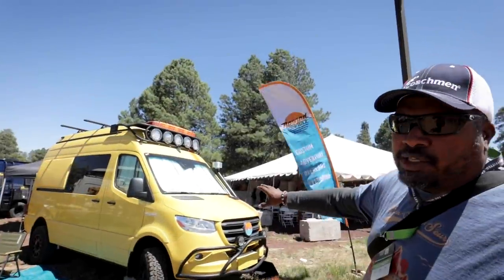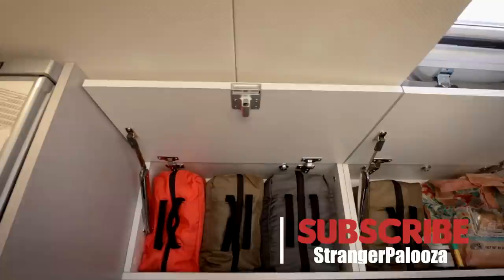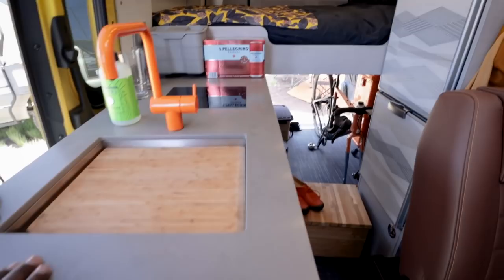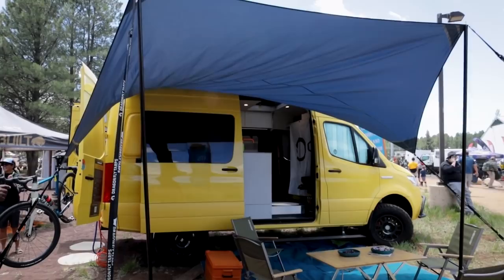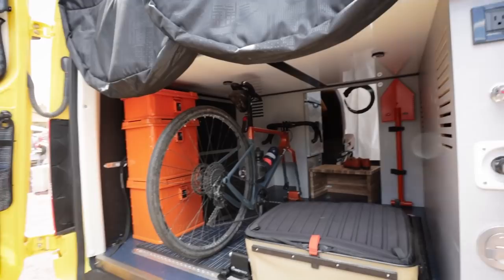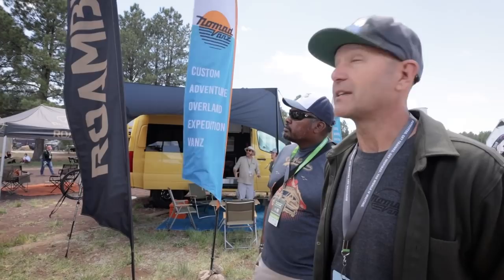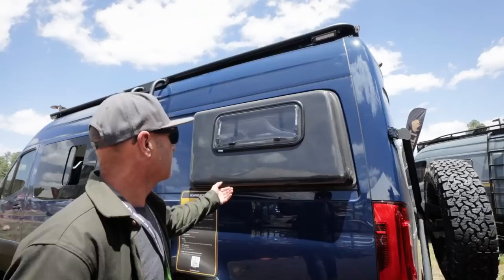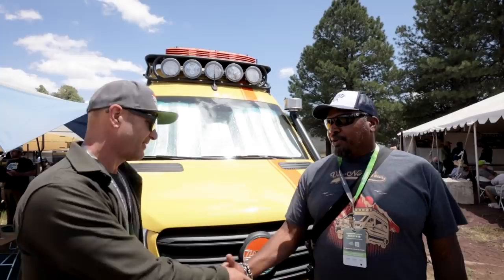If Gucci Designed A Sprinter Van It Would Look Like This! Nomad Vanz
If Gucci Designed A Sprinter Van, It Would Look Like This! Nomad Vanz builds your dream camper van with Fashion Designer Inspired style and flare on Mercedes Sprinter and Ford Transit van conversions for off-the-grid living, adventure travel and van life in comfort and style. Nomad Van is based in Vancouver, Canada inspired after its founders John and Christina built a custom van for themselves and traveled in it for many years. This is Nomad Vanz Sunny Mercedes 4x4 Sprinter.

KEY MOMENTS VIDEO TIMELINE👇
0:00 Intro
0:48 Who Is Nomad Vanz
1:49 Inside Look At "Sunny" Van
13:17 Tarp Awning, Mercedes Calcite Yellow
15:57 Rear Door Garage Storage System
21:09 Roam Built Ladder Rack System
24:23 Poptop Sprinter 4x4 Camper Van
25:34 Family of 4 Sprinter Van
28:09 Mercedes 170 Sprinter "Twilight"
31:24 Carbon Fiber Bump Out

overlandexpo @Nomad Vanz @Overland Expo